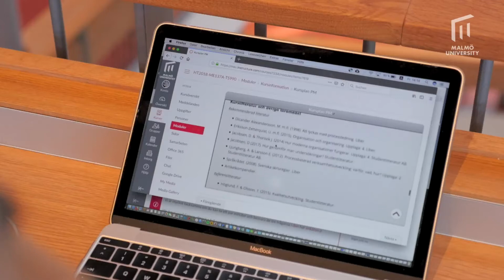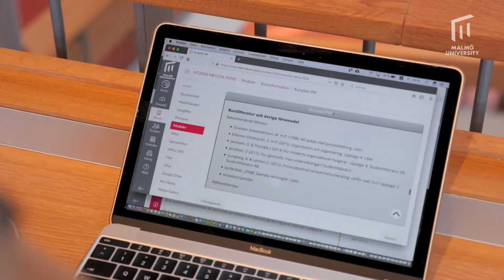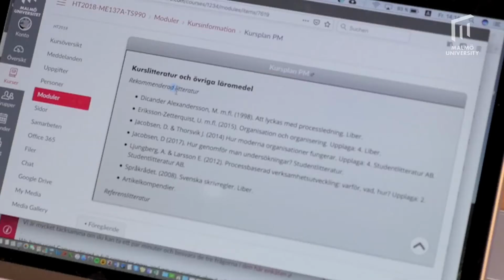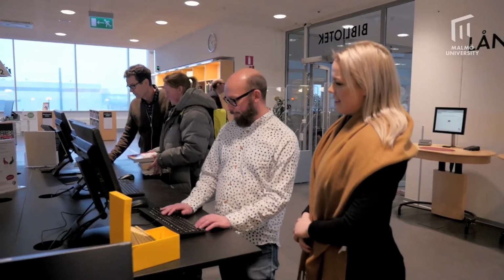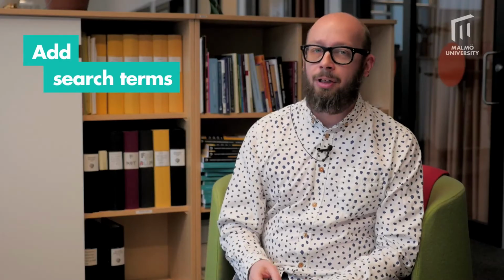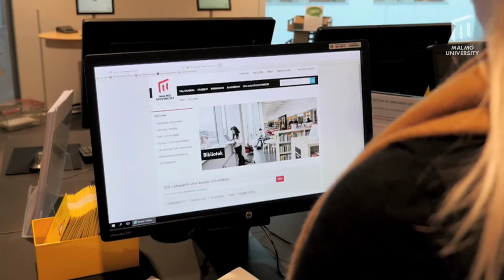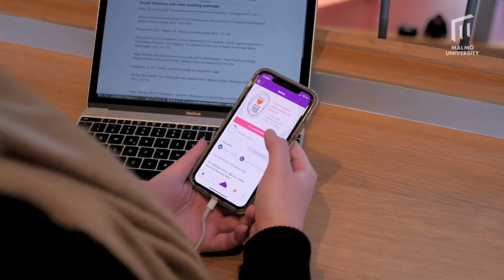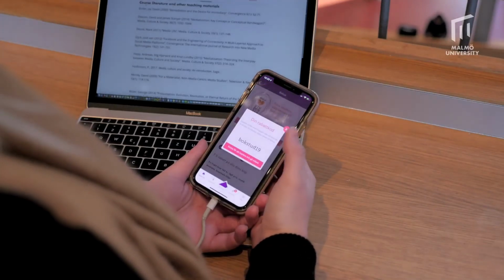📚 Studying at Malmö University | How to find course literature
You’re probably already familiar with the fact that course literature is expensive and sometimes hard to get your hands on. Try borrowing books or buying them second-hand instead. Here are a few suggestions on how.